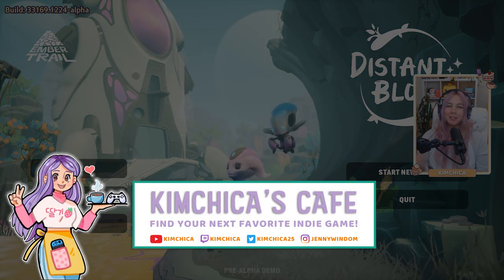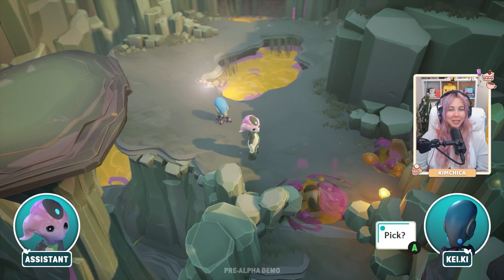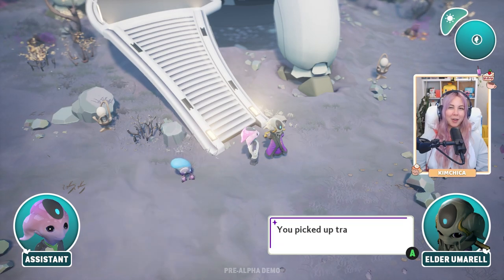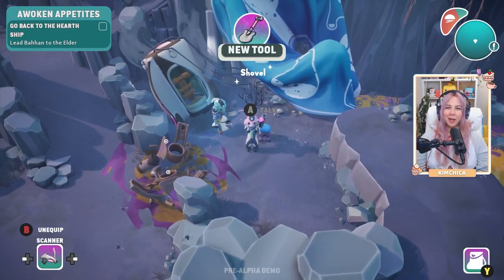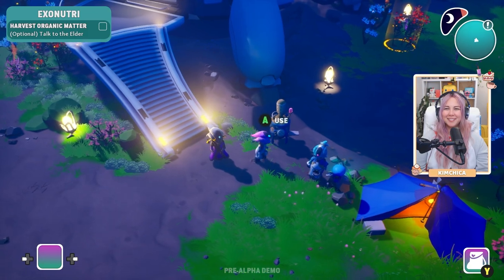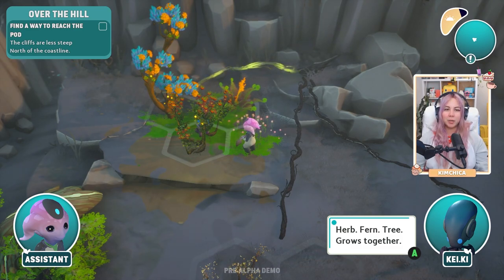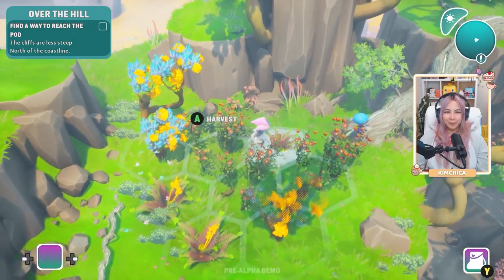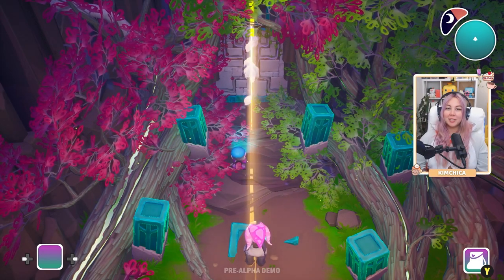RESTORE A BARREN WORLD IN THIS NEW INDIE | Distant Bloom Demo - First Impressions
Witness the (literal) fruits of our labor as we restore a barren world! We've crash-landed on a planet that we hope will be the start of our new colony... but what caused us to crash? And what's behind the mysterious door by our landing site? If the end of this demo indicates, I think we've got more of a mystery on our hands than it may initially seem.

From a world in ruins to a world in bloom. This serene management game lets you explore an alien planet where things have gone amiss. Harness the power of plants to restore the environment and build a flourishing community with your crewmates.

More about Kimchica & Kimchica’s Café!

Kimchica’s Café is meant to be a space to enjoy indie games in a cozy, thoughtful environment!

In addition to uploading videos showcasing demos (“First Impressions”), full Let’s Plays, and reviews (“Indiescoveries”) here on YouTube, you can enjoy Kimchica’s indie game content in a variety of places like: